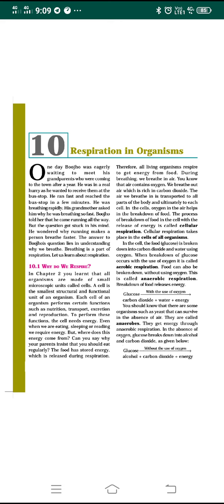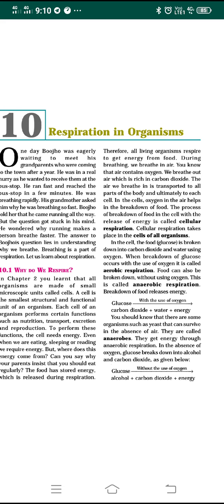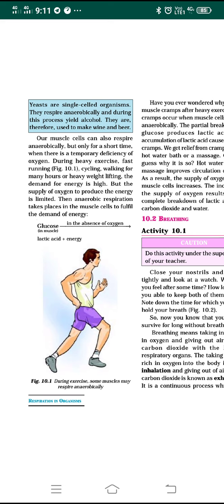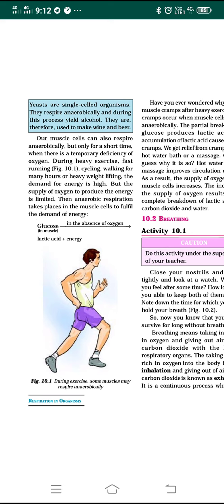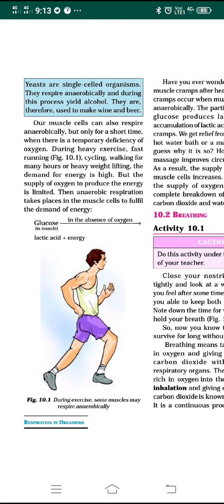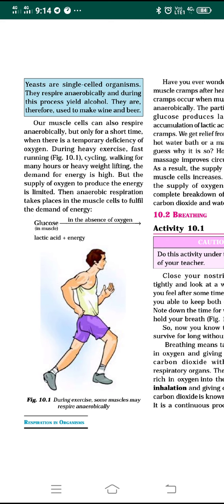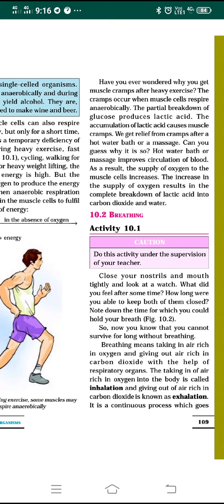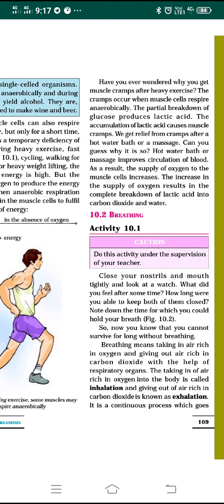CBSE_class_7_Science_Anaeobic Respiration in muscle cells